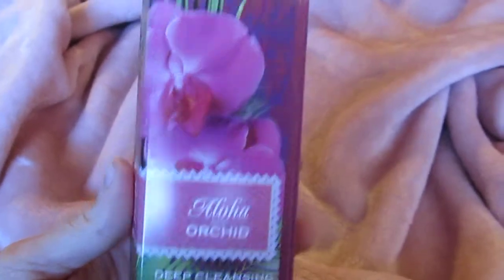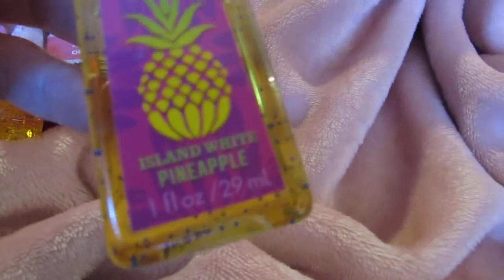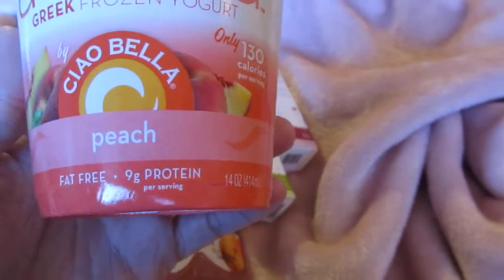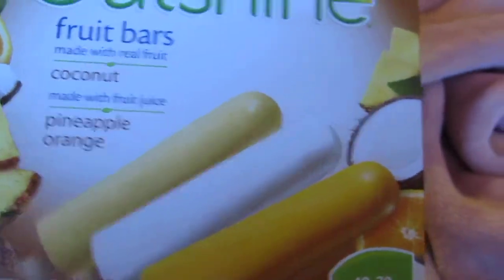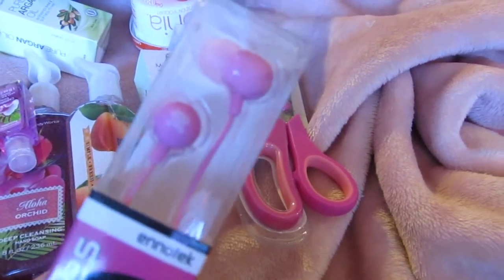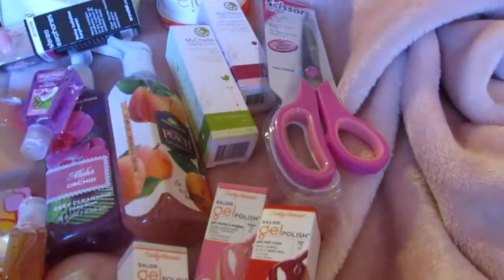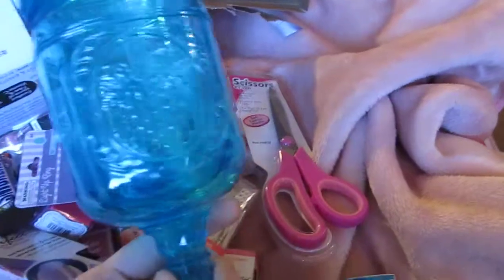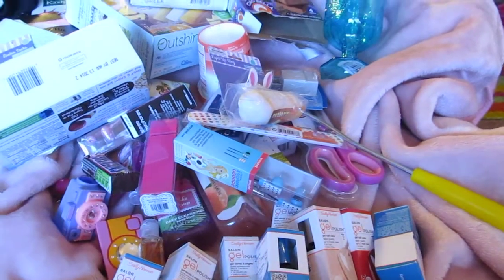AWESOME 99 cent store haul - Also Bath and body works and Sprouts!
Huge 99 cent store haul :)